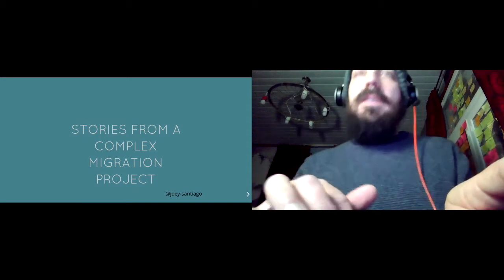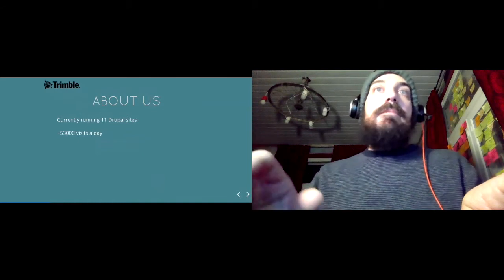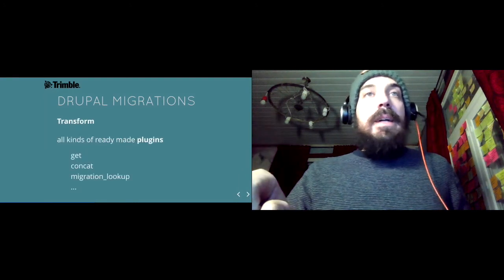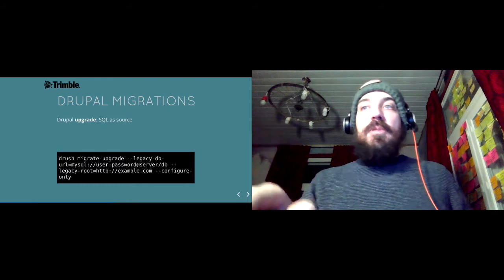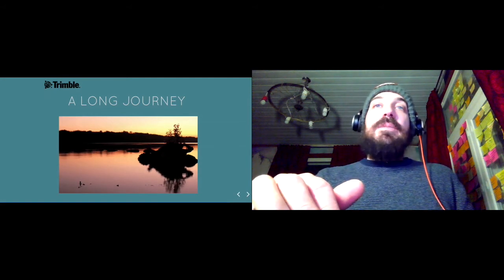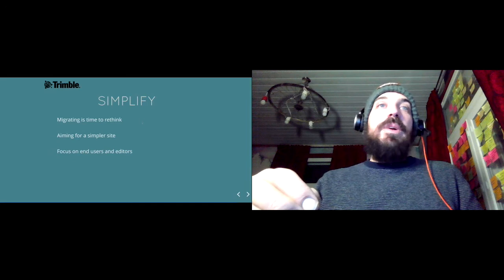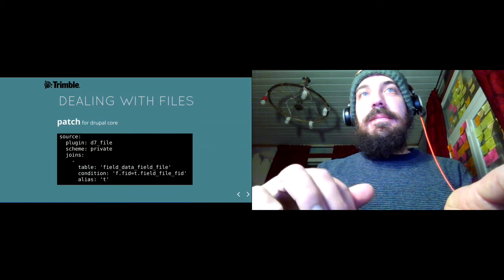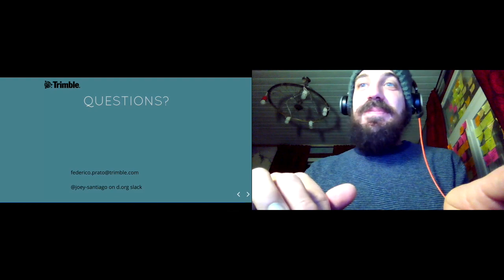Complex migrations stories - Federico Prato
My session is meant to be for backend developers. I'd like to tell some stories about a very complex migration project i'm working on these days: we're migrating a multisite of 4 Drupal 7 sites into a Drupal 8 single site. Along is also coming some content from a Drupal 8 site.